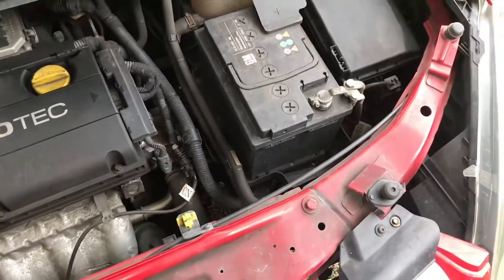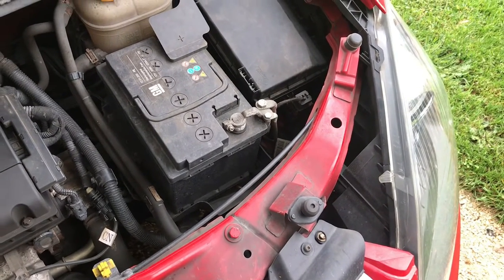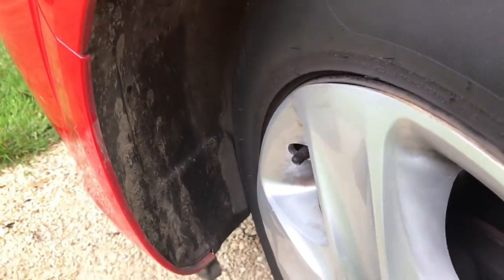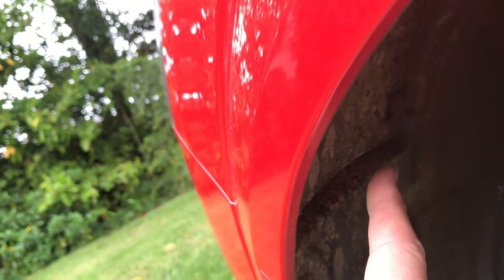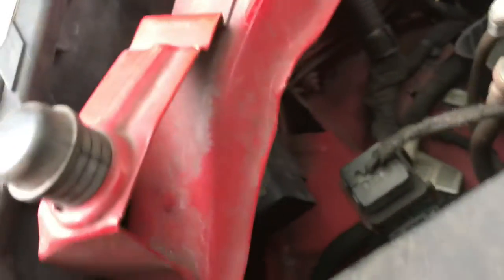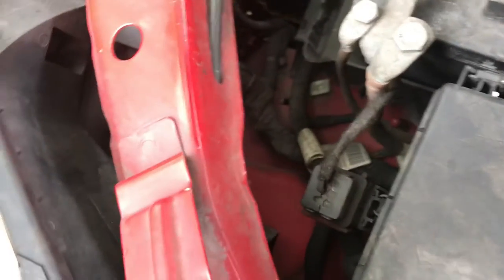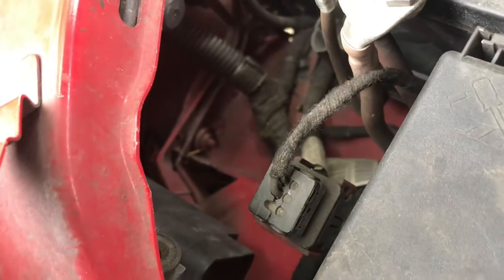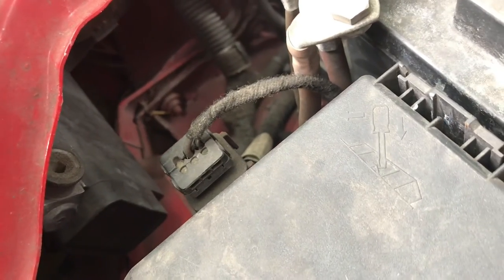Can I change my headlight bulb, through the wheel arch on a Vauxhall Opel Zafira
This is one thing that brings controversy on my channel. This video is for fun, can I do it and would the average person on the street be able to. Let’s see.